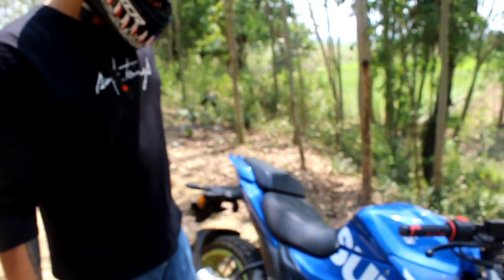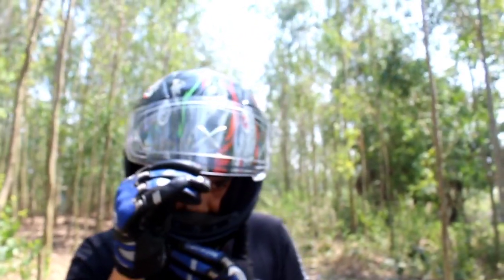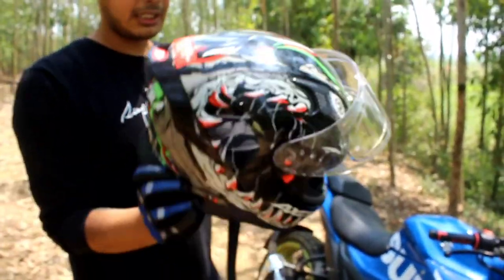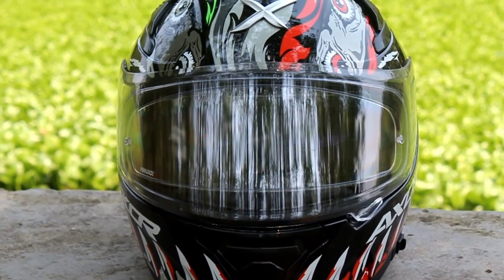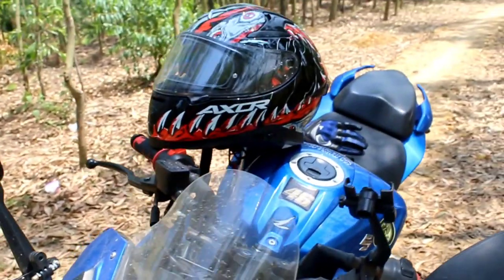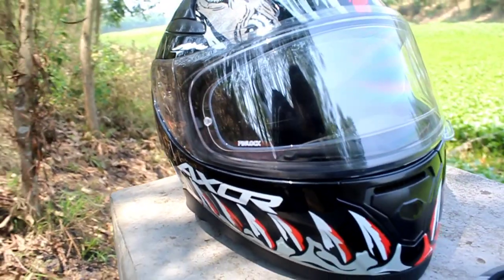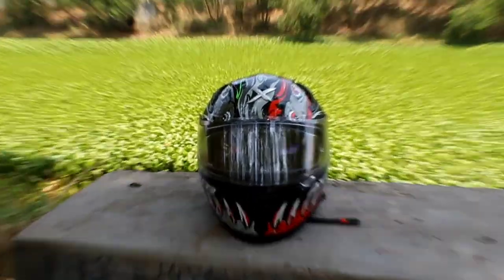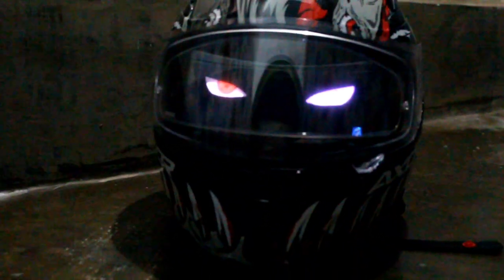Axor Venom Helmet | details review | Must watch axor due to copyright issue, intro music muted